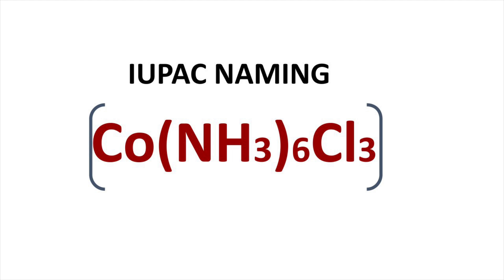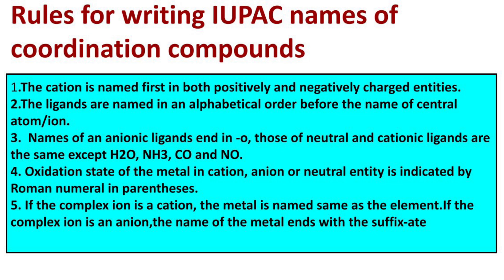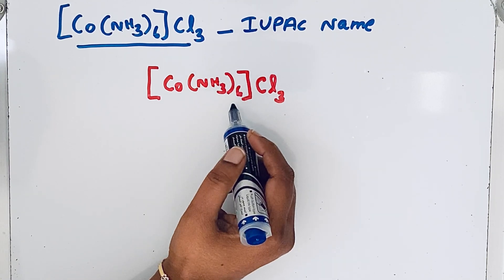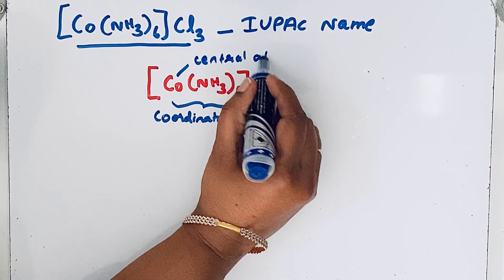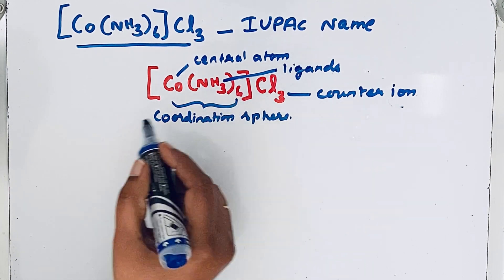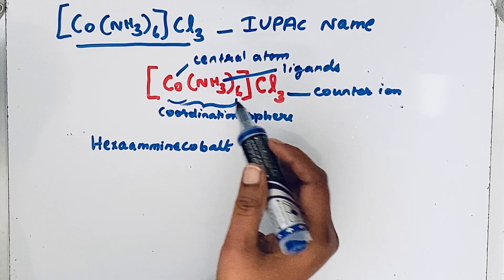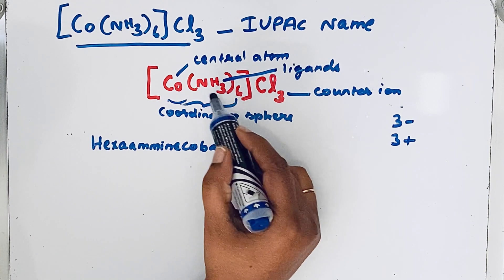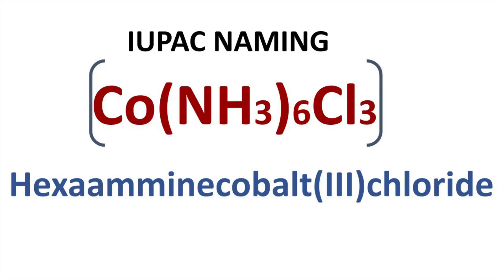(co(NH3)6)cl3 || Using IUPAC norms write the systematic name of Co(NH3)6Cl3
This video explains writing the systematic name of Co(NH3)6Cl3 using IUPAC norms.
Rules for writing IUPAC names of coordination compounds
1.The cation is named first in both positively and negatively charged entities.
2.The ligands are named in an alphabetical order before the name of central atom/ion.
3.  Names of an anionic ligands end in -o, those of neutral and cationic ligands are the same except H2O, NH3, CO and NO.
4. Oxidation state of the metal in cation, anion or neutral entity is indicated by Roman numeral in parentheses.
5. If the complex ion is a cation, the metal is named same as the element.If the complex ion is an anion, the name of the metal ends with the suffix-ate

In the given compound NH3 is a ligand. Since six NH3 groups are present it is named as Hexaammine. Central atom is metal and its oxidation number here is 3.That should be written in parentheses using Roman numerals.
Hexaamminecobalt(III)chloride is the IUPAC name.